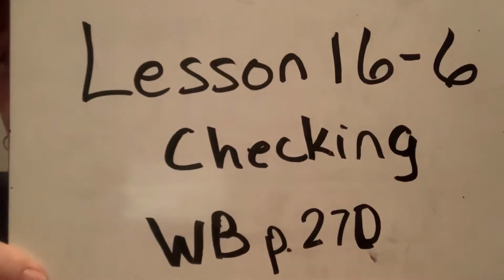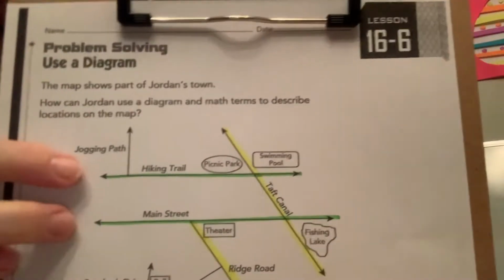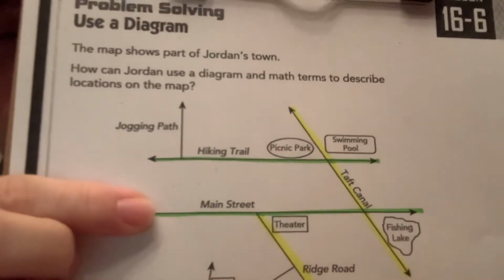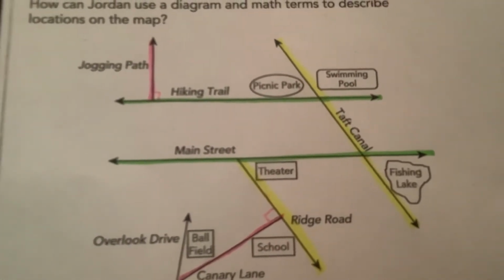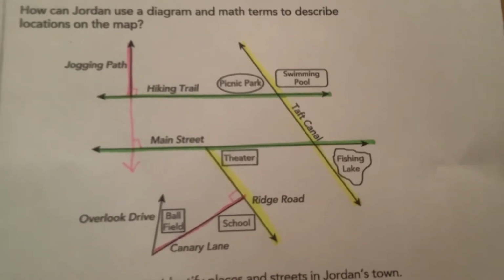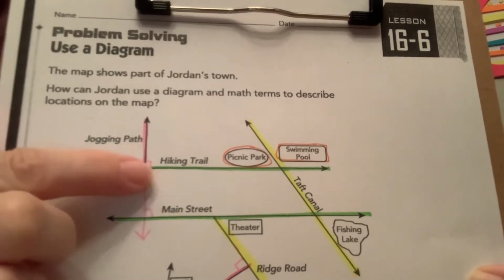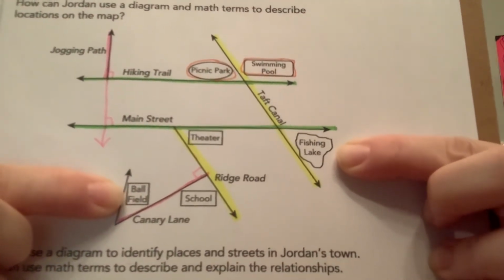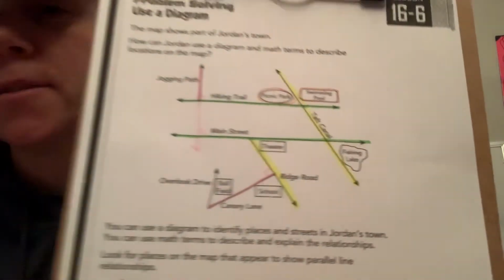4th Grade Math - checking WB p 270